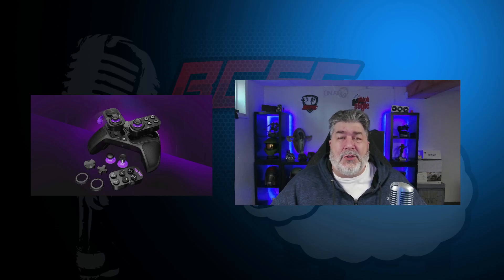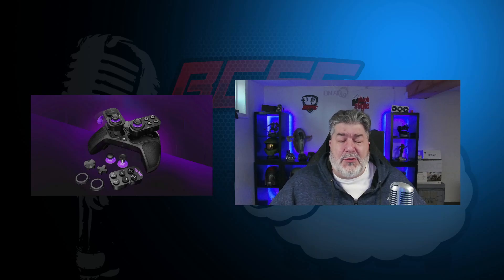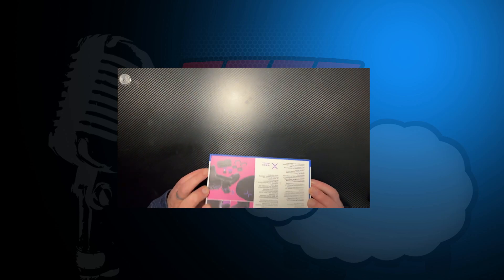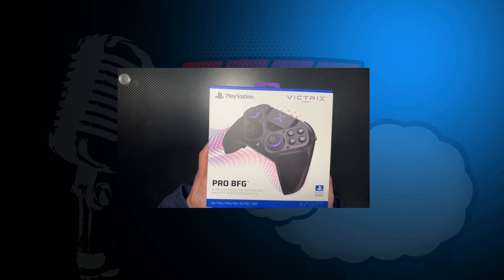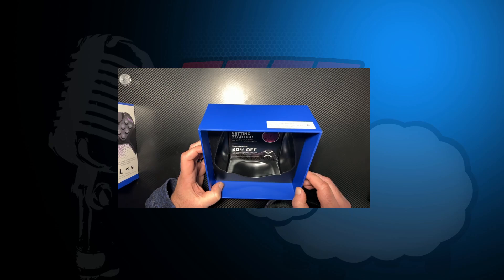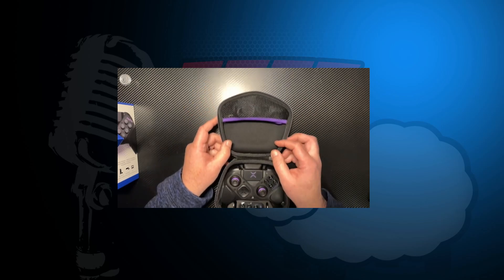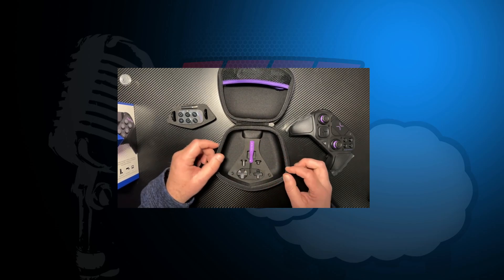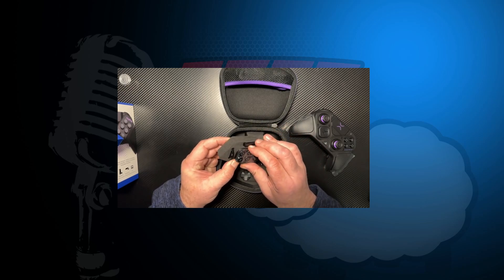PCP Victrix Pro BFG Controller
Unboxing and review of the PCP Victrix Pro BFG controller.